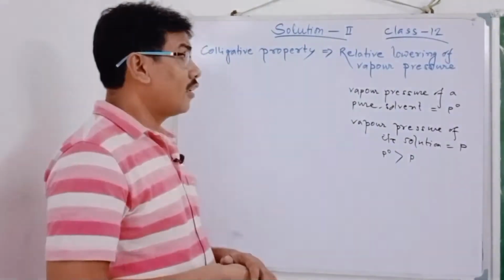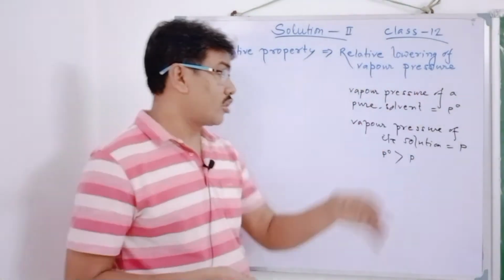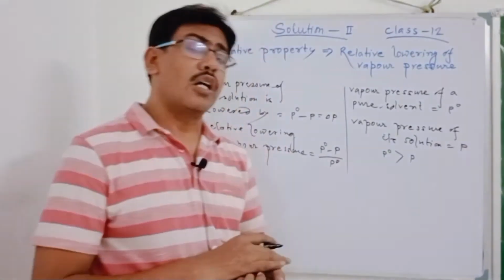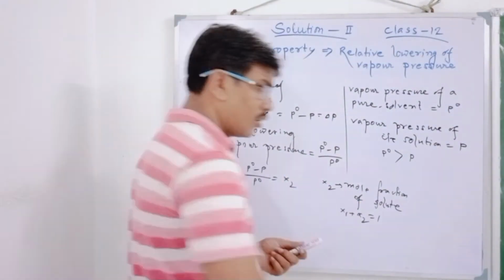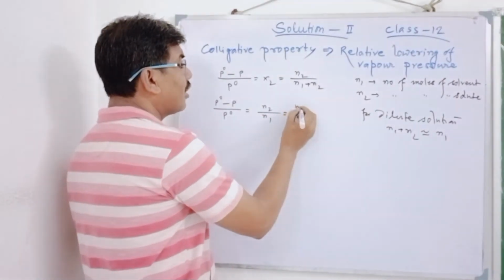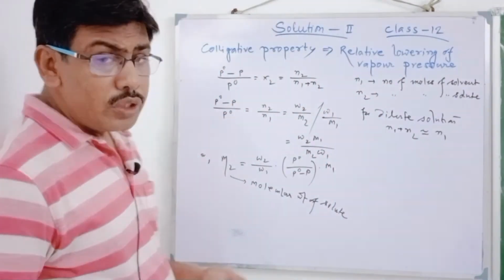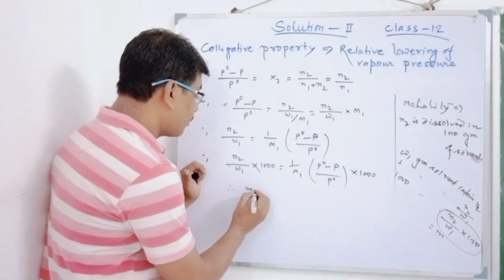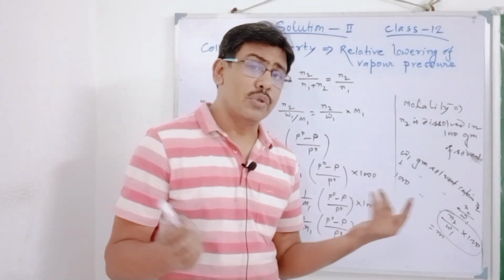Relative lowering of vapour pressure || Colligative property || class 12